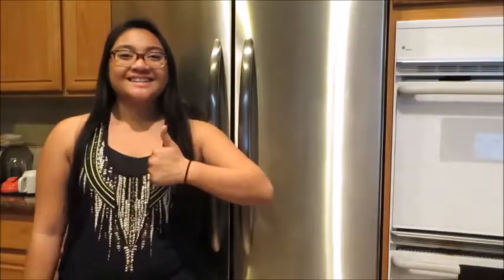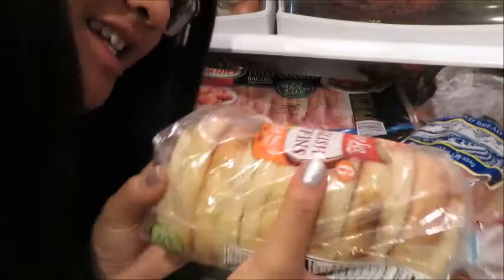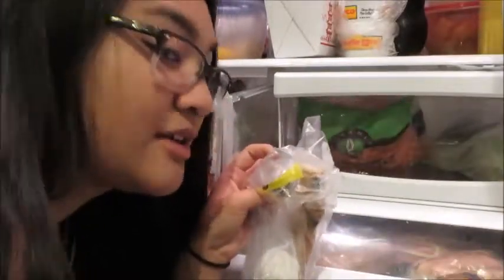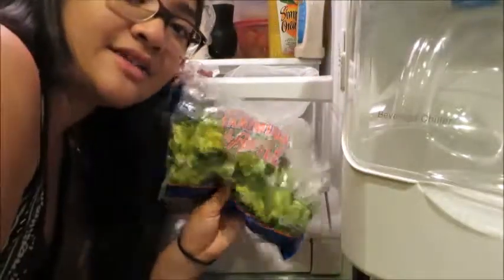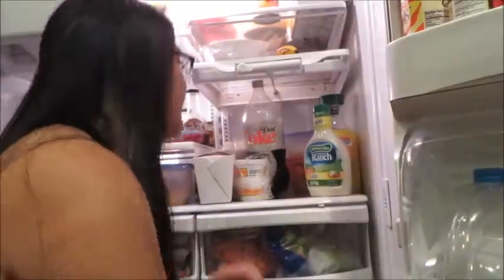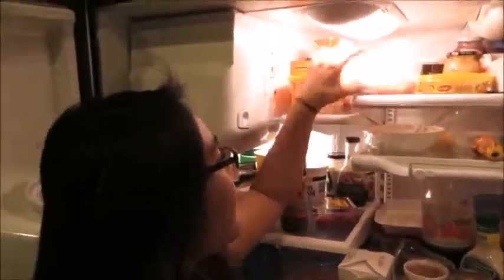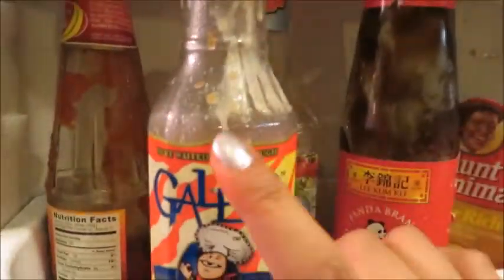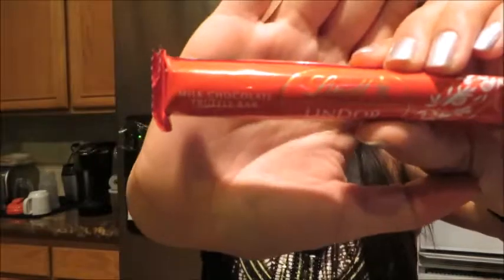**Fridge Tour**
I have tons of more videos commin at cha!